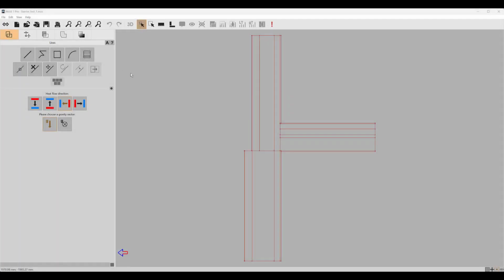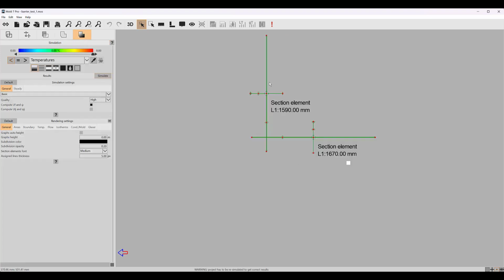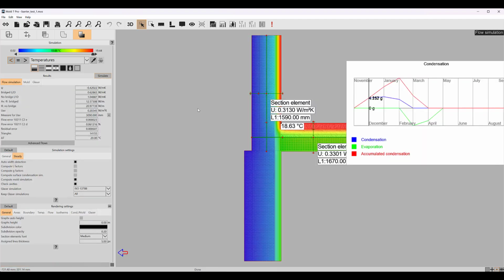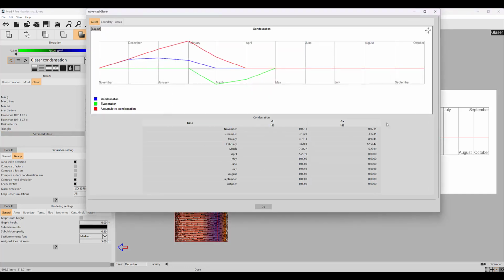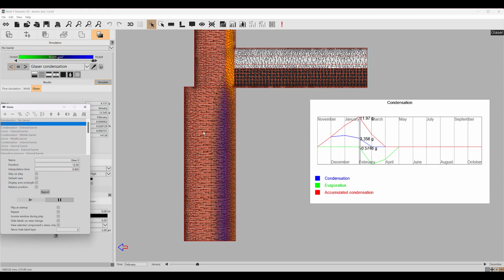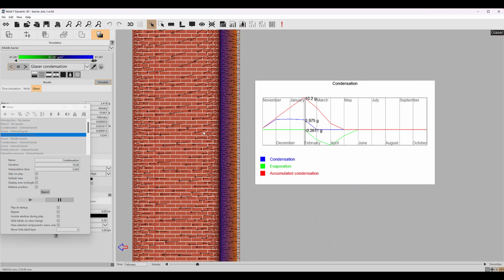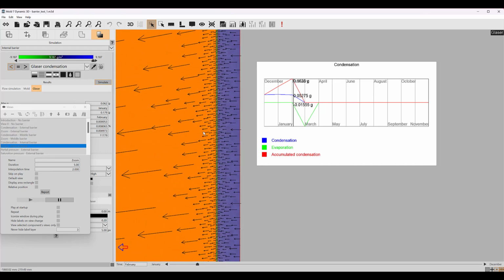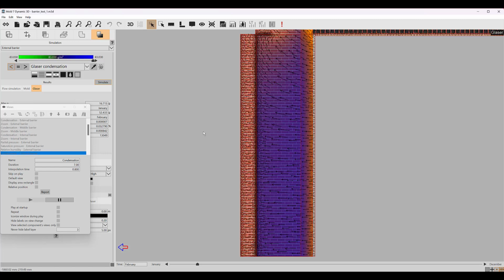Mold Simulator Tutorial 14: Glaser simulation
Version 7.0 introduces a Glaser simulation, capable of 2D interstitial condensation evaluation.